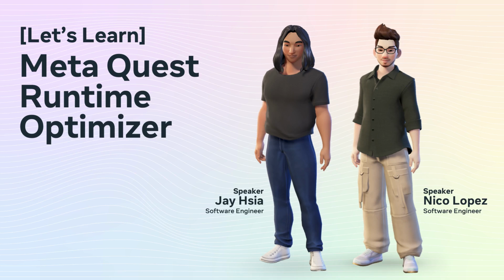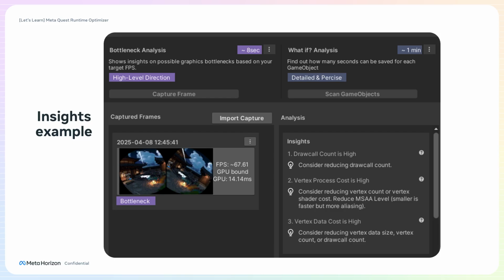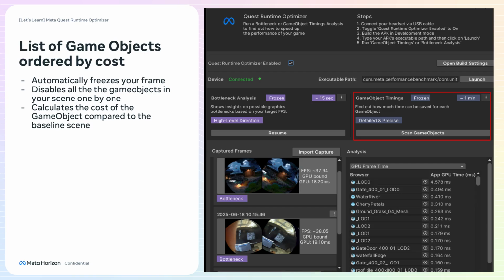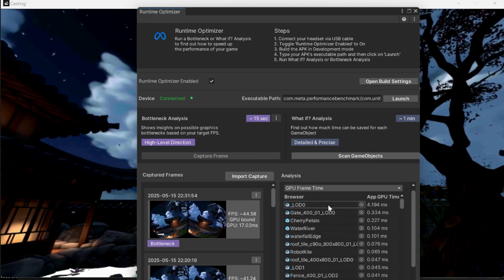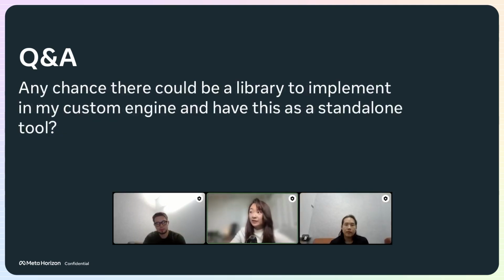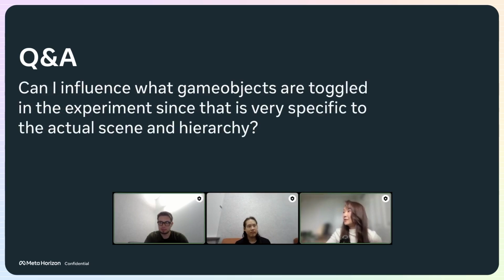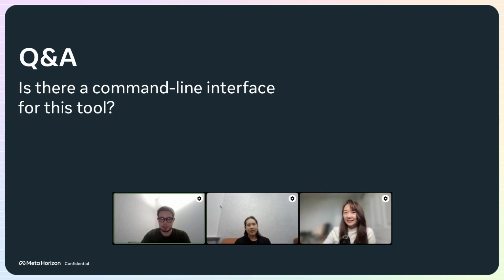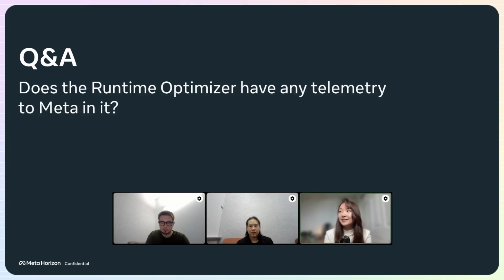The New Meta Quest Runtime Optimizer Is Here | Let’s Learn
Meet the new Meta Quest Runtime Optimizer, a Unity-integrated profiling tool that shows you exactly what’s slowing down your app with no prerequisite GPU expertise required. In this Let’s Learn workshop, Meta Software Engineers Jay Hsia and Nico Lopez teach you how to pinpoint performance bottlenecks, measure GPU cost per game object, and make faster optimization decisions right inside the Unity Editor.

Recorded live in July 2025 as part of the Meta Horizon Start program.

🎙️ Featuring:
Jay Hsia (Meta Software Engineer), Nico Lopez (Meta Software Engineer), and Michelle Vo (Program Manager, Meta Horizon Start)

▶️ VIDEO CHAPTERS

🧩 Introduction & Core Features
🕒 00:00:00 – Welcome & Introduction
🕒 00:01:12 – The Goal: Making GPU Optimization Accessible for Everyone
🕒 00:03:23 – The Two Main Tools: Bottleneck Analysis & Time Save Analysis
🕒 00:06:33 – Feature 1 In-Depth: Bottleneck Analysis (Finding the “Why”)
🕒 00:11:17 – Feature 2 In-Depth: Time Save Analysis (Finding the “What”)

⚙️ Practical Demo & Best Practices
🕒 00:14:36 – Full Demo: How to Use the Runtime Optimizer
🕒 00:19:31 – Summary: When to Use This Tool

💬 Audience Q&A
🕒 00:22:34 – Q: Can This Be Used in an Automated Build Pipeline?
🕒 00:24:47 – Q: Can This Be Used with a Custom Engine?
🕒 00:26:09 – Q: Technical Deep Dive – What If My Game Is Vertex Fetch Bound?
🕒 00:31:53 – Q: Is This a Substitute for RenderDoc?
🕒 00:38:16 – Q: Can the Tool Automatically Apply Fixes?
🕒 00:43:09 – Q: Are There Plans for an Unreal Engine Version?
🕒 00:44:07 – Q: Does This Work for Non-VR (Pancake) Games?
🕒 00:45:05 – Final Wrap-Up

🚀 ACCELERATE YOUR JOURNEY WITH META HORIZON START
Meta Horizon Start offers the expert guidance and technical resources you need to take your development journey to the next level. Join a community of forward-thinking developers and get go-to-market support to successfully deploy and scale your app on Meta Horizon OS.